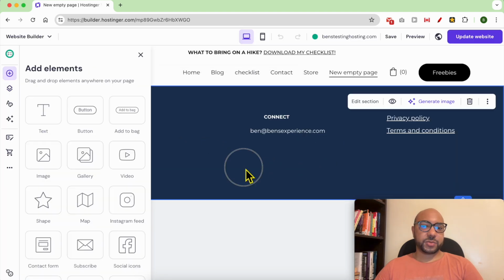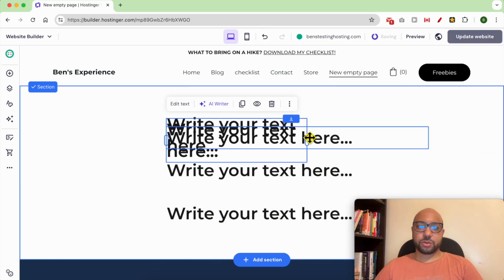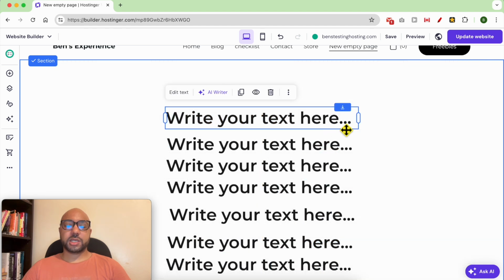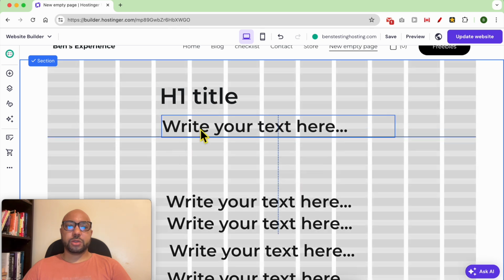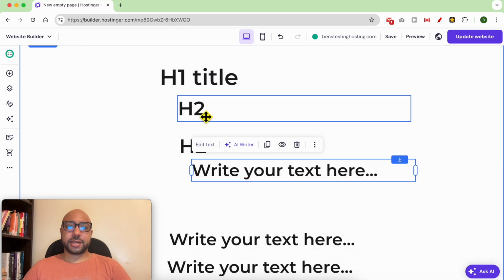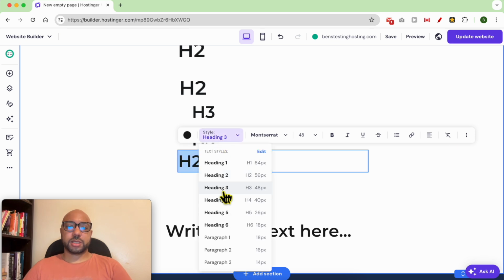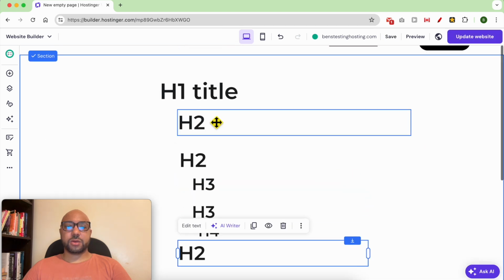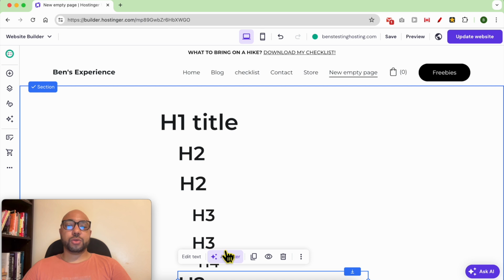How to Use Heading Tags for SEO in Hostinger Website Builder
In this video, we'll show you "How to Create a Company Website in 10 minutes: Hostinger Website Builder Tutorial". If you're looking to quickly and easily set up your business online, this is the guide for you. Using the Hostinger Website Builder, we'll walk you through the steps to have your website up and running in no time.

"How to Create a Company Website in 10 minutes: Hostinger Website Builder Tutorial" is perfect for beginners and small business owners who want a professional online presence without the hassle. With the Hostinger Website Builder, you can create a stunning website effortlessly.

Whether you're starting an online store, a blog, or a portfolio site, this "How to Create a Company Website in 10 minutes: Hostinger Website Builder Tutorial" will help you achieve your goals. Join us and learn how to make the most of Hostinger's powerful and user-friendly tools.

Related terms: Hostinger tutorial, company website creation, Hostinger Website Builder guide, how to build a website, small business website, Hostinger features, easy website creation.